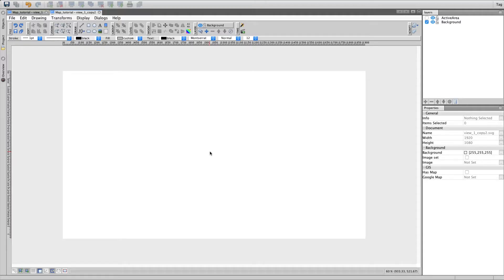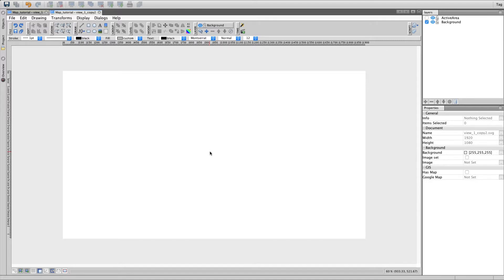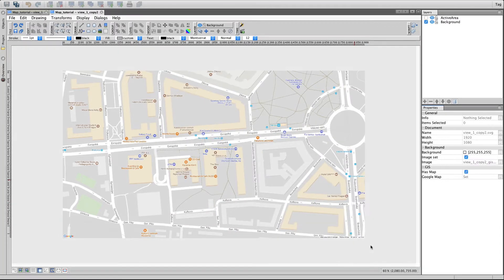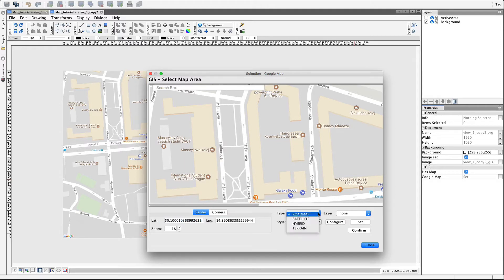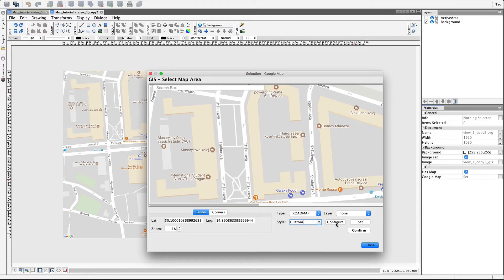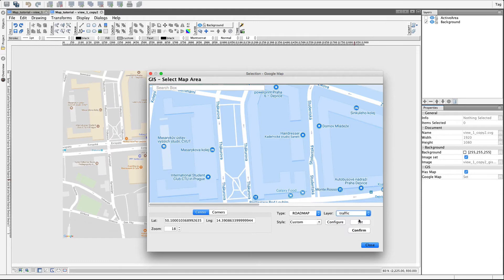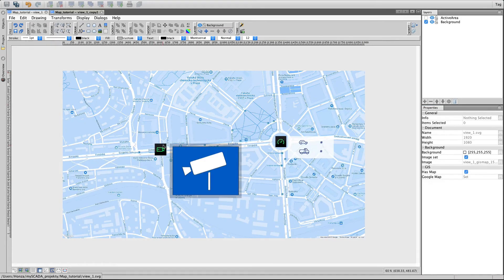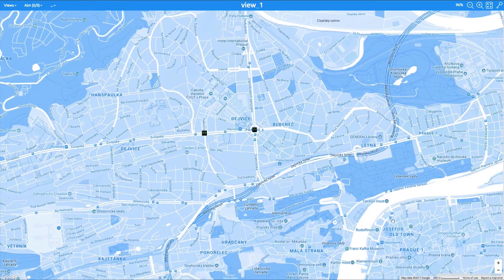mySCADA - myDESIGNER [GIS]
In this video, we will show you how to set up Google map into the project. This new feature is mainly used in Transportation industry.

For more information about myDESIGNER or other mySCADA products, please visit our websites